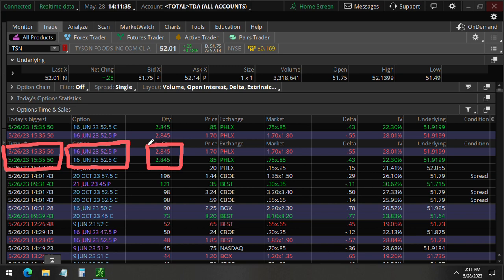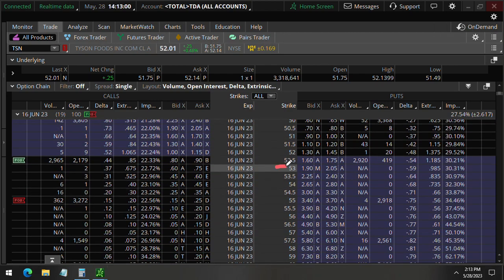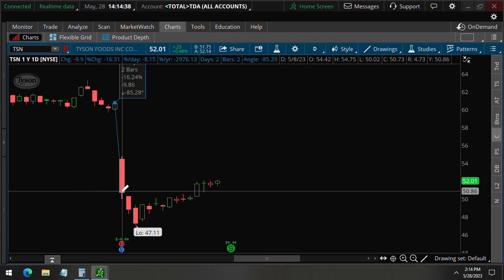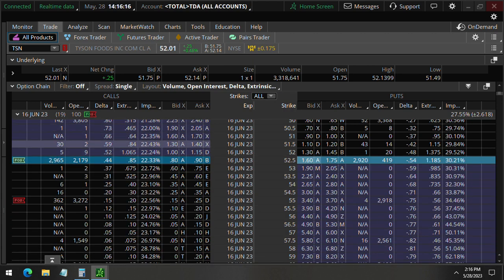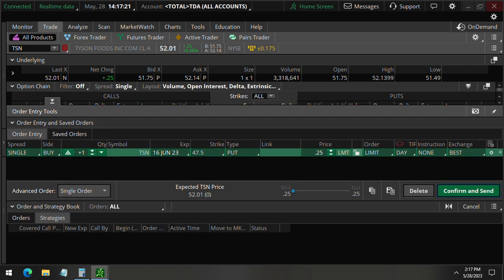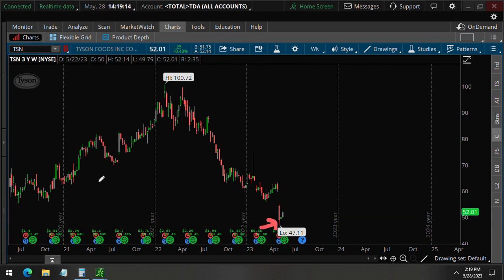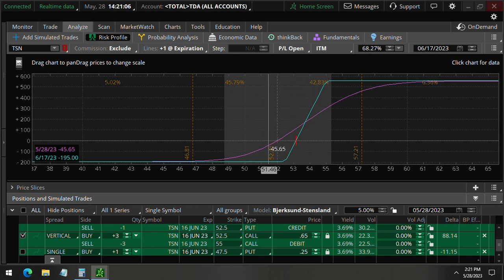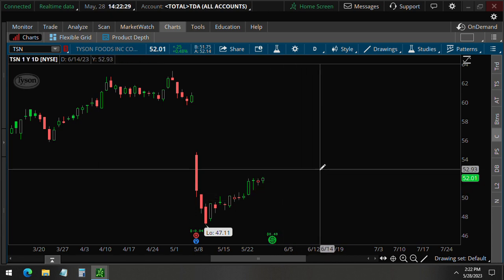Did Tyson Foods Stock TSN Bottom After 3-Day Rule?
According to the 3-Day Rule, Tyson Foods (TSN) stock may have bottomed out after dropping for 3 days after earnings. We detected TSN unusual option activity of at least $14.9 million and this is how we are trading Tyson Foods Stock based on these unusual options.